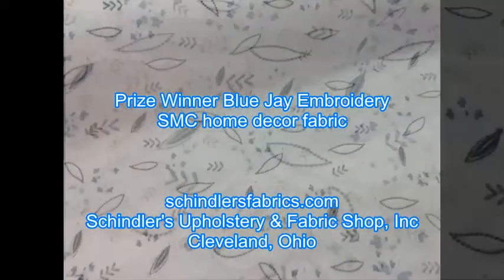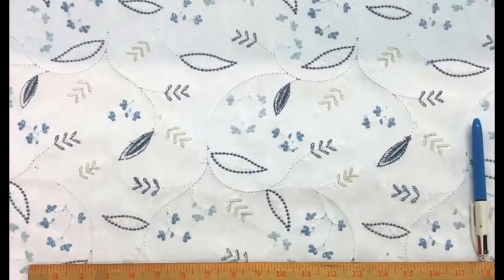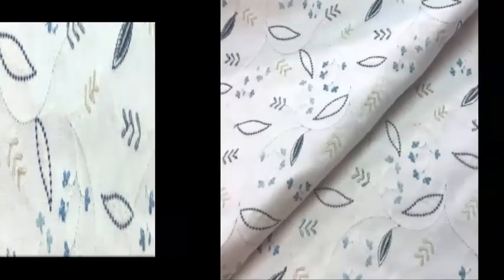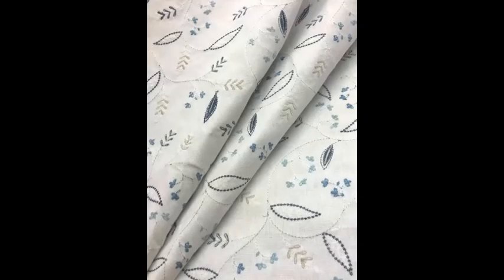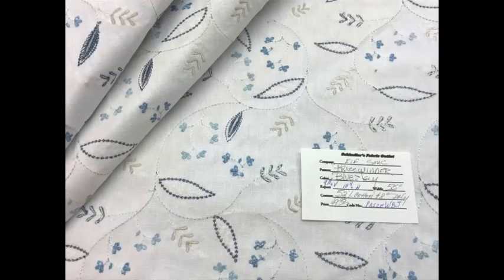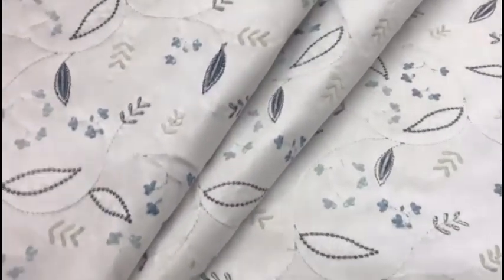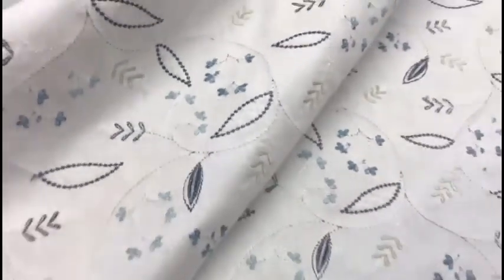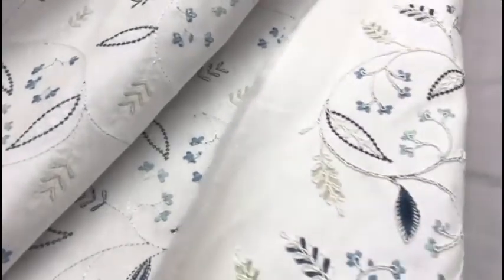Pattern Prize Winner Color Blue Jay Embroidered Fabric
Prize Winner Blue Jay, a Swavelle Mill Creek Fabric, beautiful delicate embroidered premium high end home decor fabric, foilage and branches blues on white

versatile multipurpose for drapery, pillows, coverlets, shams and very light upholstery projects

Fabric Content 52% Cotton / 48% Polyester, Embroidery: 70% Cotton / 30% Polyester, Medium Weight (7.25 oz/yd²), made in India

Horizontal Repeat (inches) 9.25 Vertical Repeat (inches) 10.50 Width (inches) 55

discount closeout clearance priced per yard, limited quantity